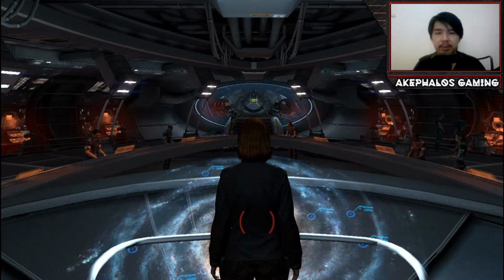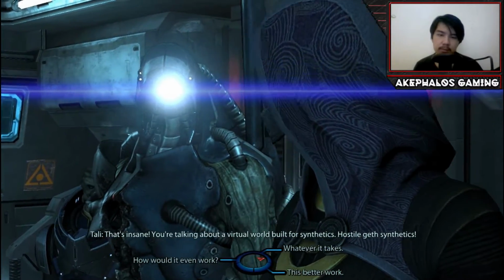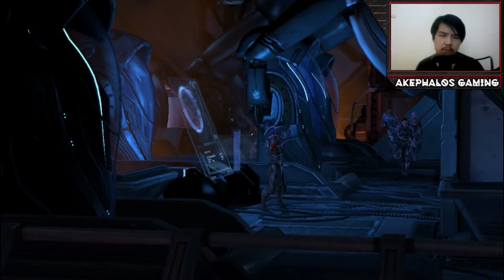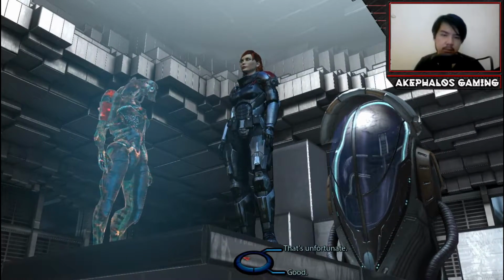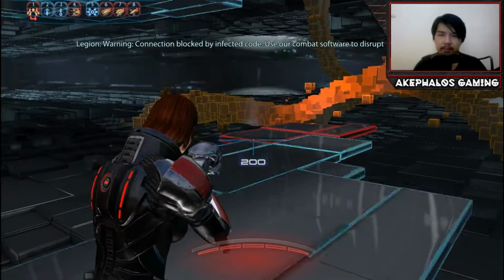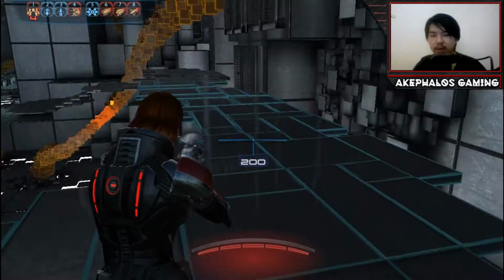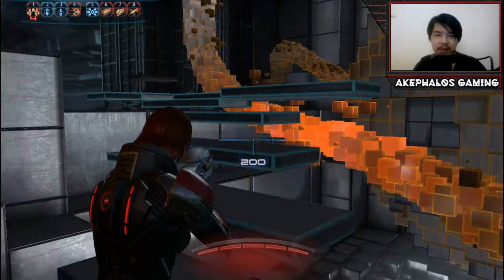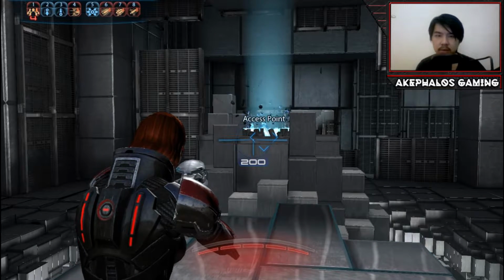Mass Effect 3 (Part 71) The Geth Consensus - (Retro Game Playthrough)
Mass Effect is an action role-playing video game developed by BioWare and originally released for the Xbox 360 console in 2007. It is the first game in the Mass Effect series and takes place within the Milky Way galaxy in the year 2183, where civilization is threatened by a highly advanced machine race known as the Reapers. The player assumes the role of Commander Shepard, an elite human soldier who must stop a rogue agent from carrying out the Reapers' galactic invasion. The game requires the player to complete multiple quests that generally involve space exploration, squad and vehicular combat, and interaction with non-player characters.

Planned as the first chapter of a trilogy from the very beginning, Mass Effect was developed over the course of three and a half years and uses the Unreal Engine 3 as a groundwork. It was designed so that the player would assume the role of a central character that could make important decisions and impact the story of the game in numerous ways. The combat was designed to offer the tactics and customization of a role-playing game, but through a simpler and real-time third-person shooter interface. In 2008 and 2009, two downloadable content packs that introduced new missions to the base game were released.

Mass Effect received critical acclaim from video game publications and sold more than one and a half million copies by January 2008. Critics praised the game's interactive storytelling and cinematic design, but criticized its unbalanced combat mechanics and poor artificial intelligence. The game received several year-end awards, including Best RPG at the 2007 Spike Video Game Awards and Roleplaying Game of the Year at the 2008 Interactive Achievement Awards. Mass Effect was ported to the Microsoft Windows and PlayStation 3 platforms in 2008 and 2012, respectively. It was followed by Mass Effect 2 in 2010 and Mass Effect 3 in 2012. A remaster of the trilogy, titled Mass Effect: Legendary Edition, was released in 2021.